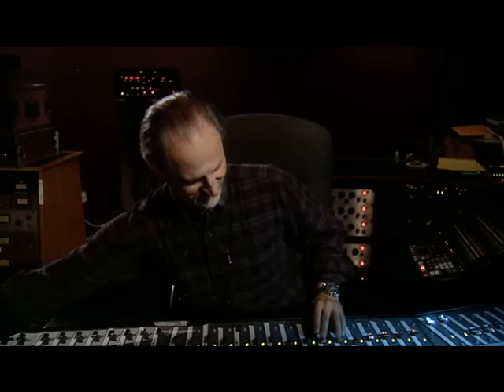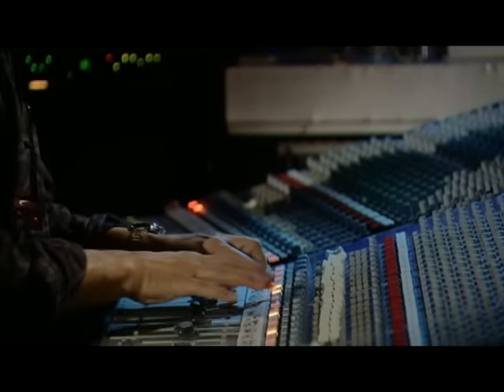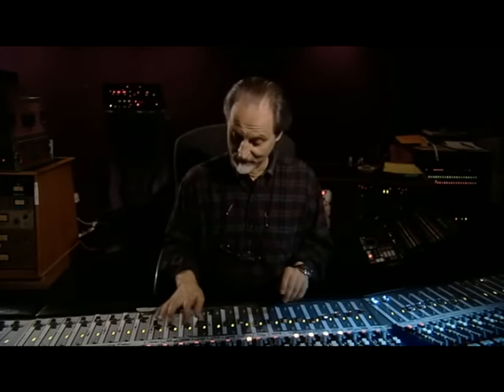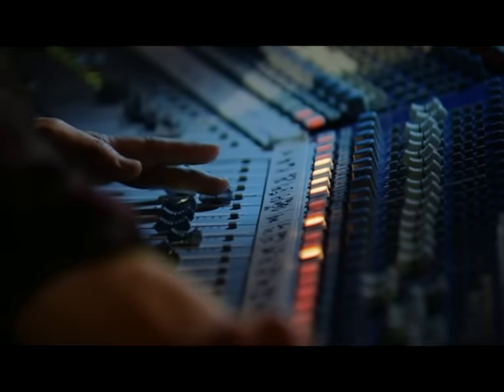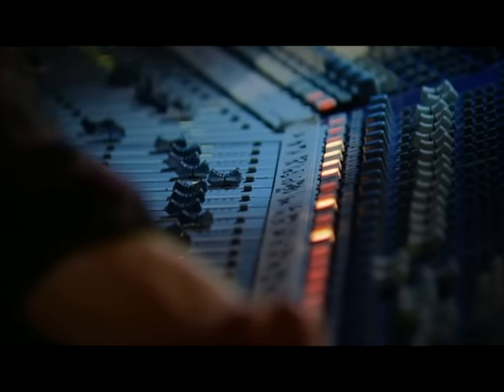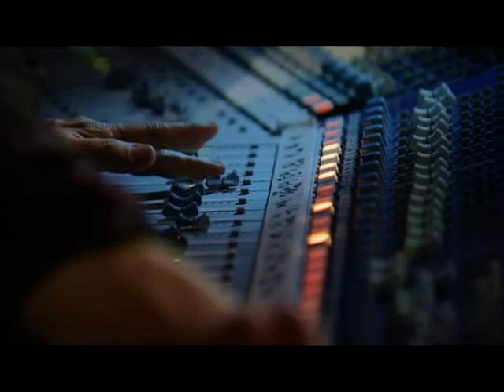Jimi Hendrix - Night Bird Flying (Behind The Scenes)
Music video by The Jimi Hendrix Experience performing Night Bird Flying: Behind The Scenes. (C) 2012 Experience Hendrix L.L.C., under exclusive license to Sony Music Entertainment